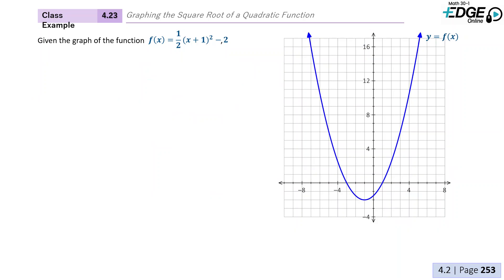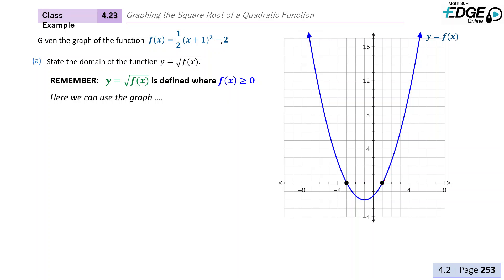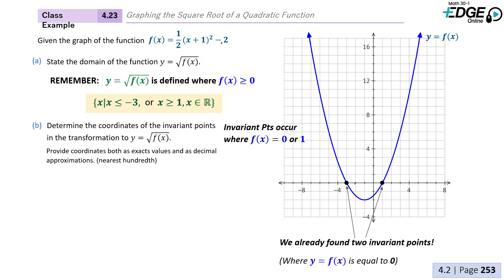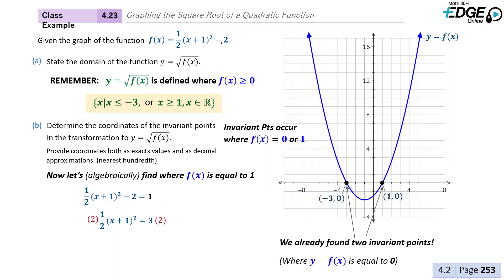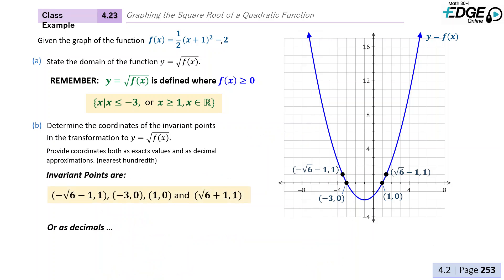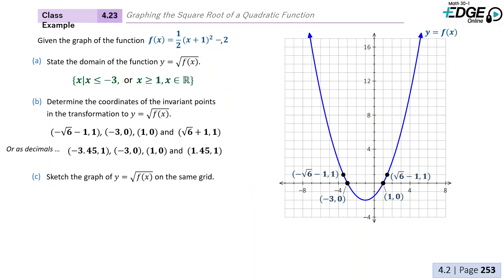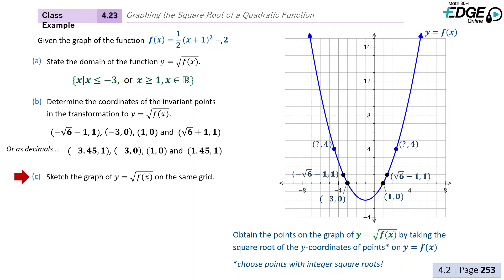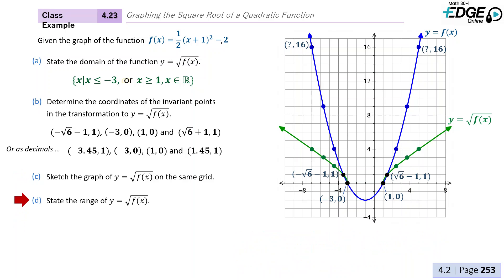4.23 - Graphing the Square Root of a Quadratic Function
e-Learning Content for Chapter 4.2: The Square Root of a Function

This video is part of the Math 30-1 Edge Online Course. To access the workbook, detailed solutions and other Math 30-1 resources, please visit: